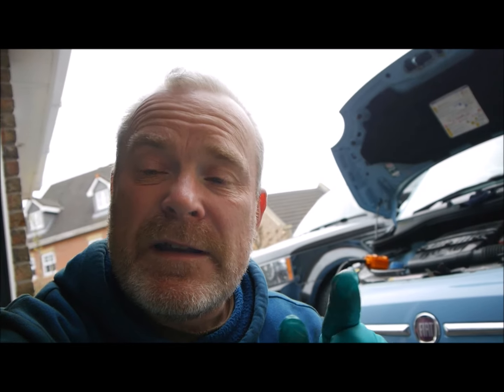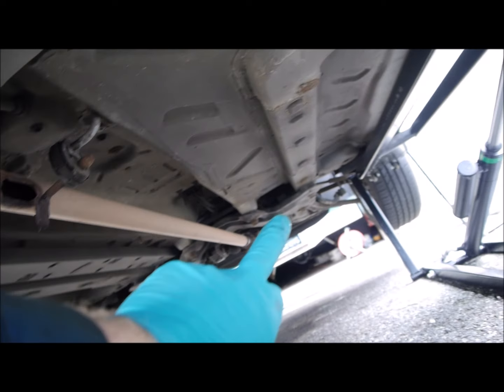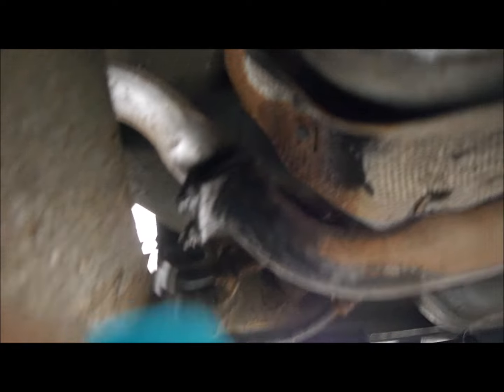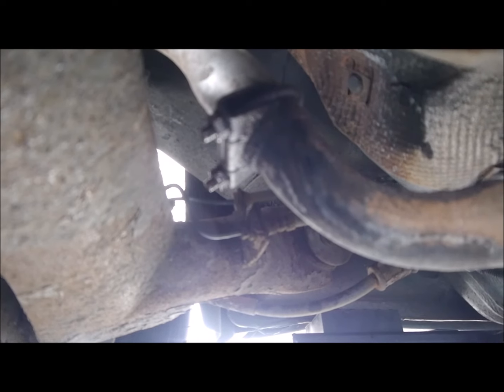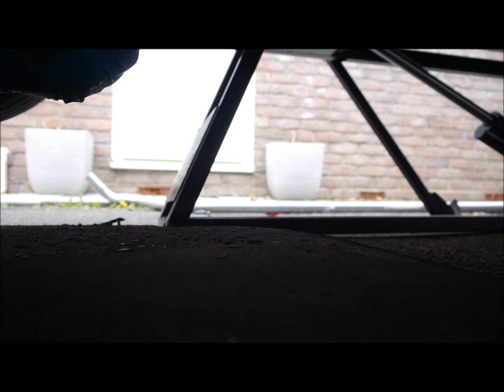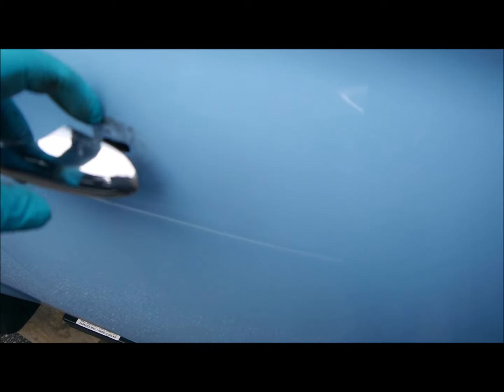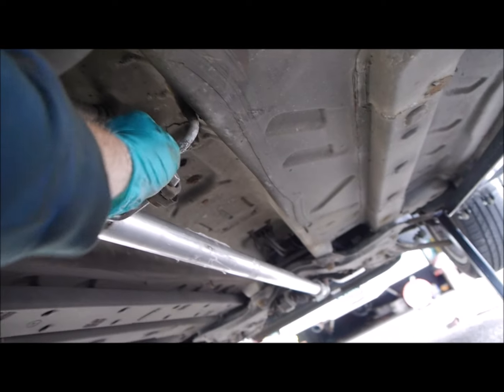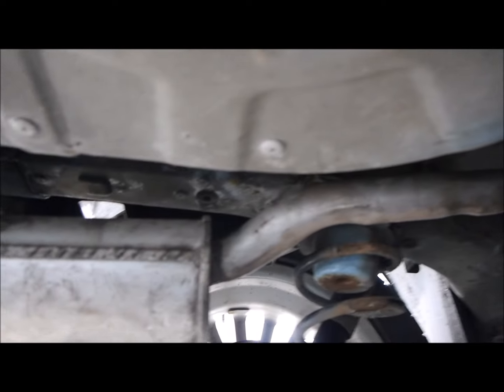Fiat 500 rescue and DIY exhaust replacement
My daughters fiat 500 breaks down.  Dad to the rescue!  Luckily it wasn't any of my handy work that failed!